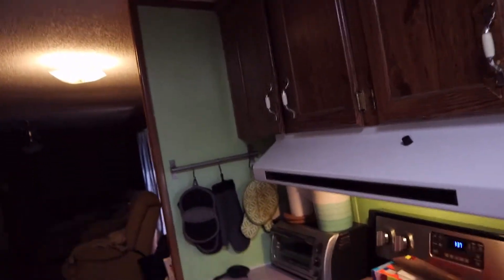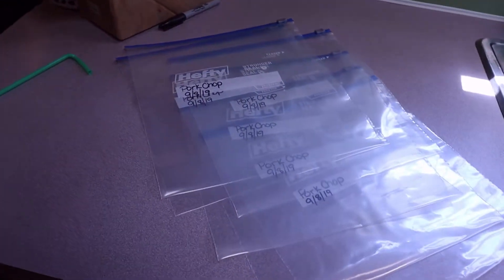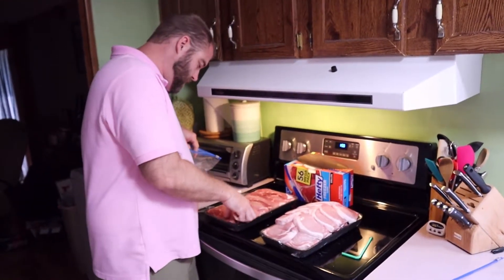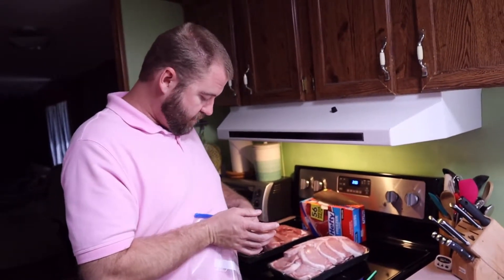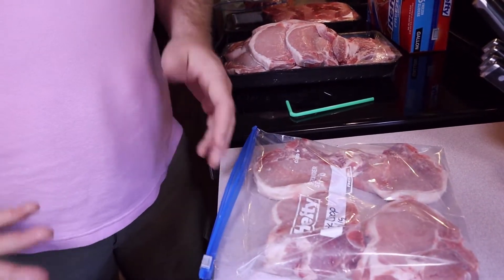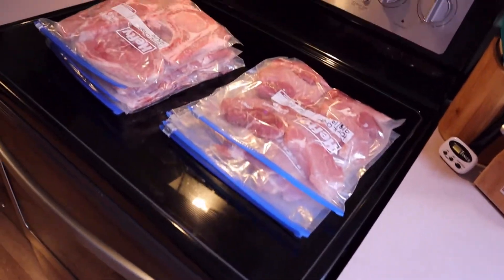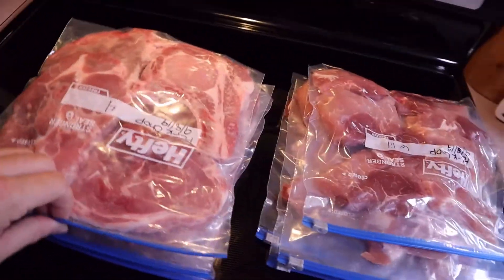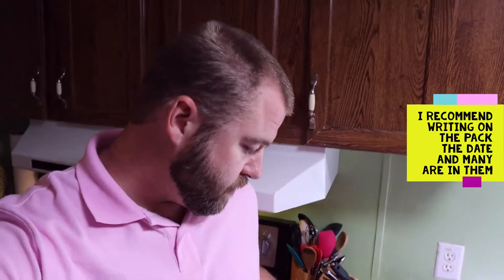Budgeting With A Hack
Today I show you one simple way you can save a little money and how i do it and a life hack to help make sure it works.

This would also work if you caught a great deal on some other meat product and wanted to stock up but was worried about freezer burn.

In other stores i have spent the same amount $ but have gotten half as much. So this is what  made me want to do something about it